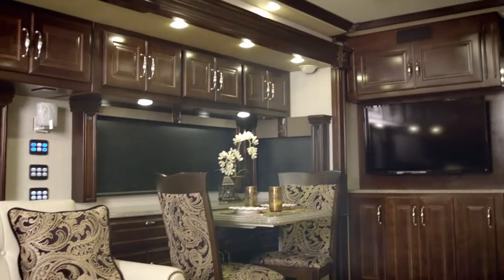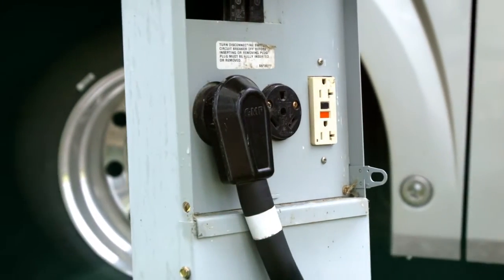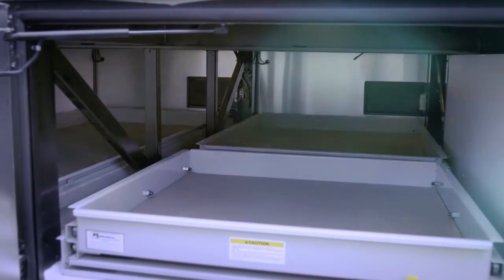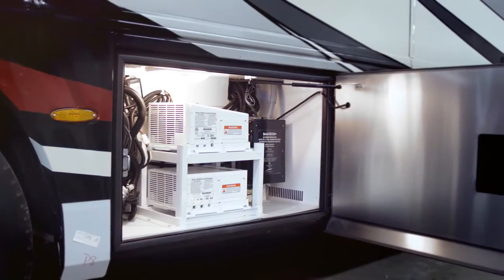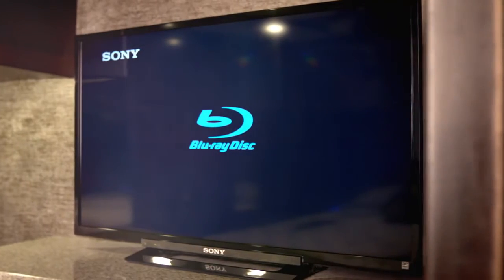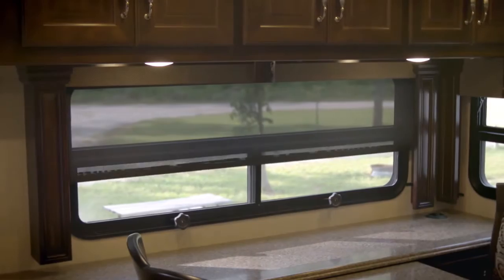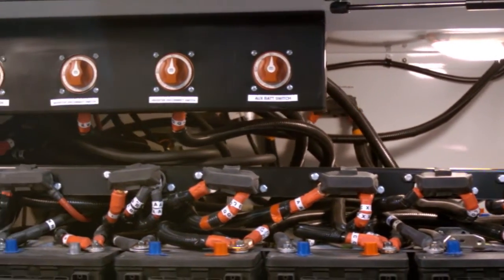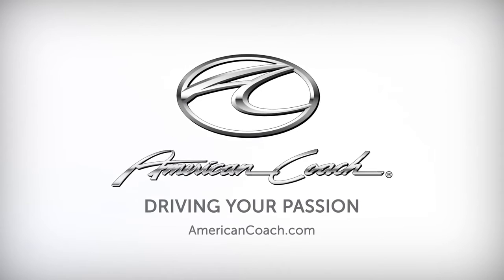American Coach - Electrical Systems Video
American Coach applies cutting-edge technologies to help owners efficiently manage the electrical loads of their motorcoaches as well as protect sophisticated electronics. These systems help monitor and provide power throughout the motorcoach when and where it's needed. It's all from American Coach and our integrity, reputation and commitment to driving your passion. To learn more, visit AmericanCoach.com.